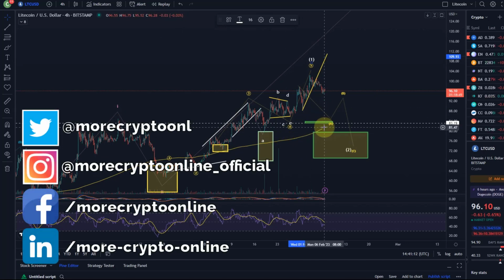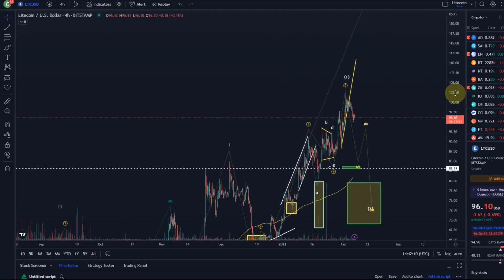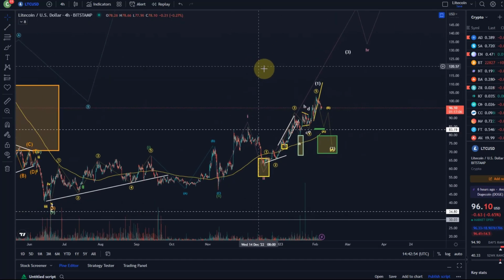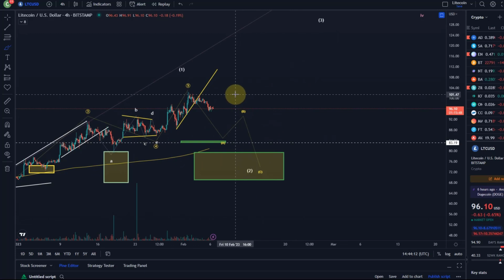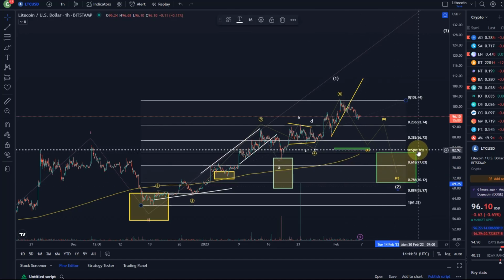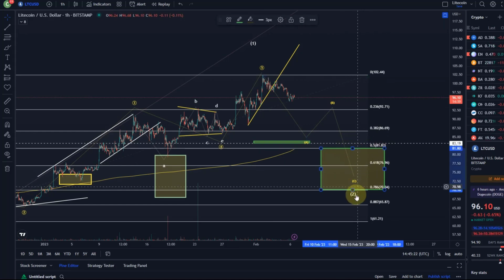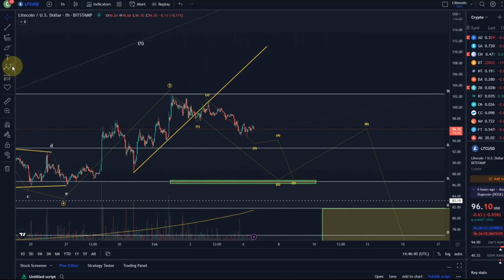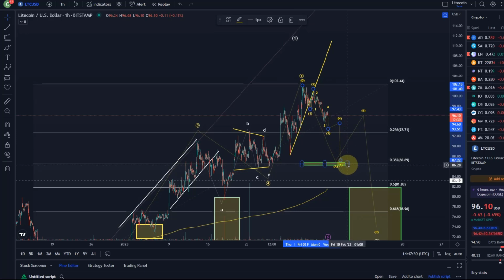Litecoin LTC Price News Today - Technical Analysis and Elliott Wave Analysis and Price Prediction!